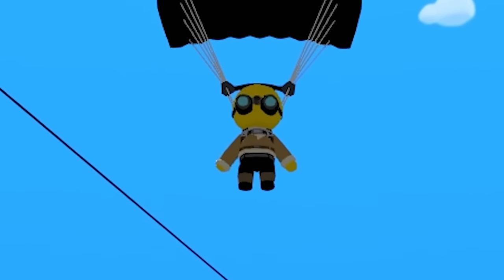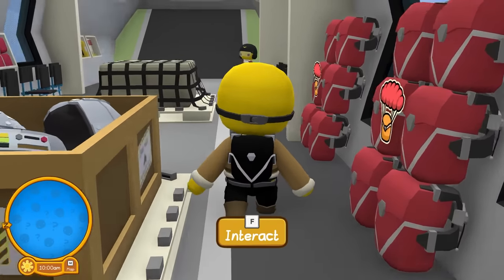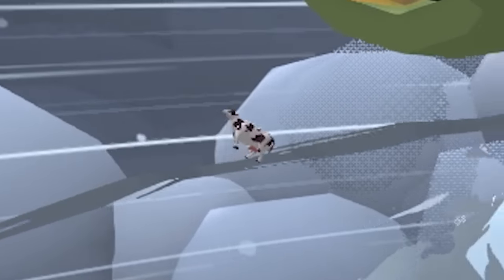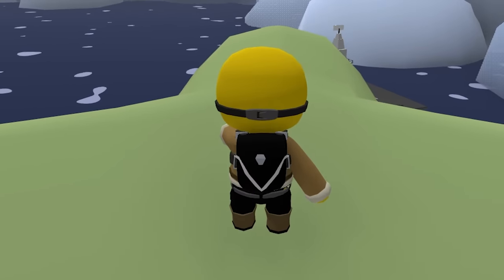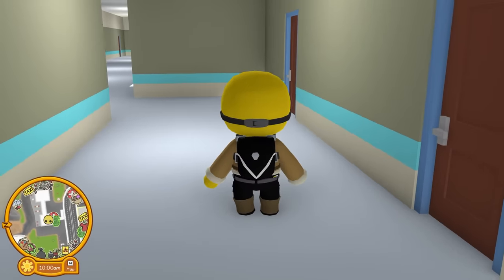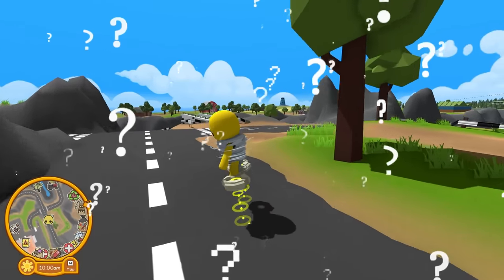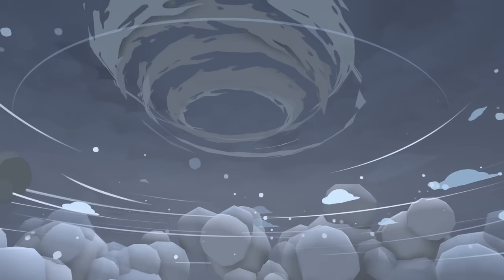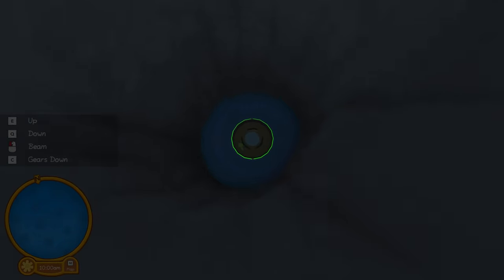I Found a Secret TORNADO COSTUME in Wobbly Life!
I found a secret Tornado Costume in Wobbly Life; a funny ragdoll sandbox game where I search for secrets just like the Tornado outfit hidden on an aircraft carrier. This is Wobbly Life update gameplay with funny moments & game secrets!

About Wobbly Life game:

An open world physics based sandbox with ragdoll characters. Play with your friends in Online and local co-op, discover a variety of minigames and objectives to earn cash to spend in the ragdoll game world!